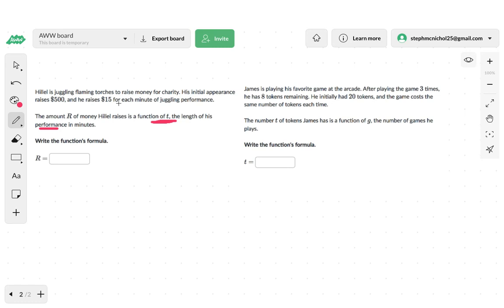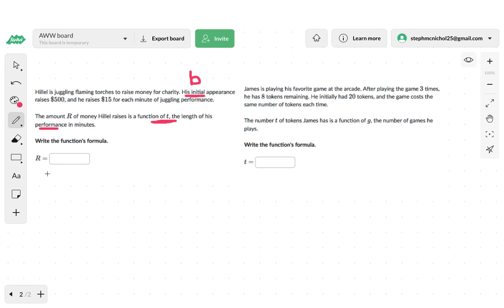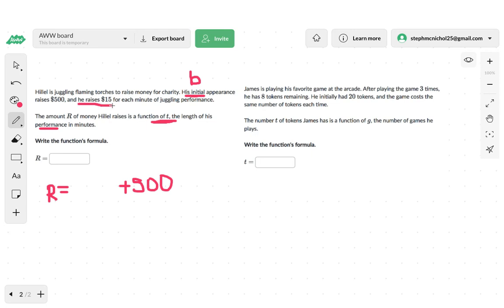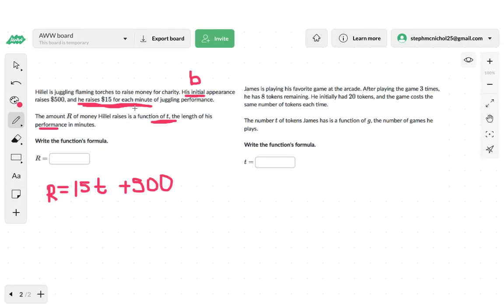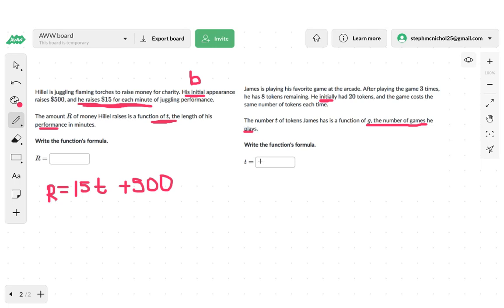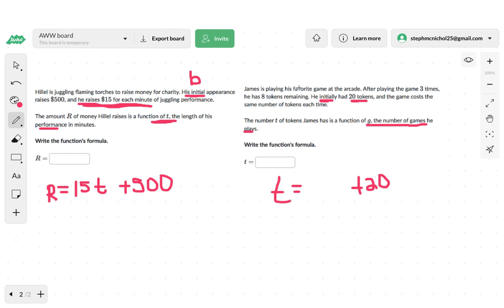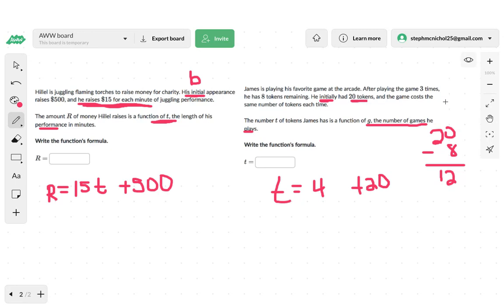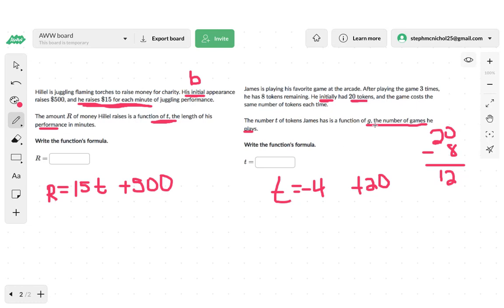Writing Equations from word problems